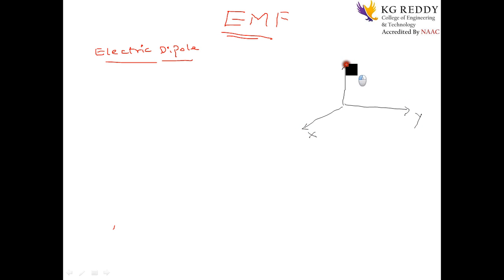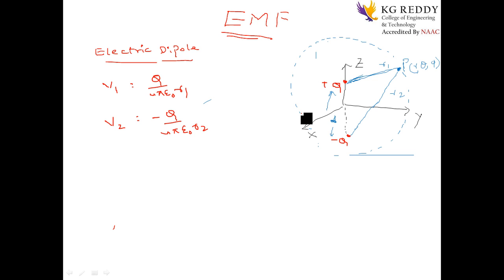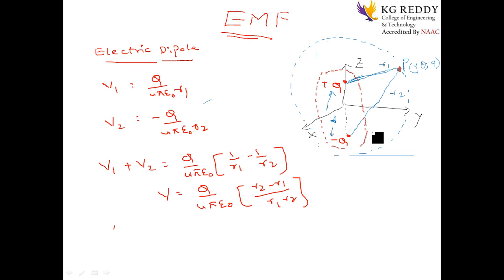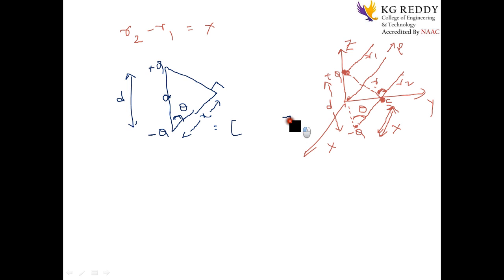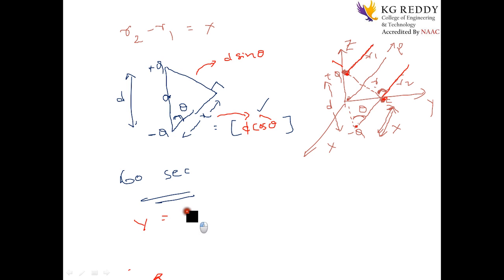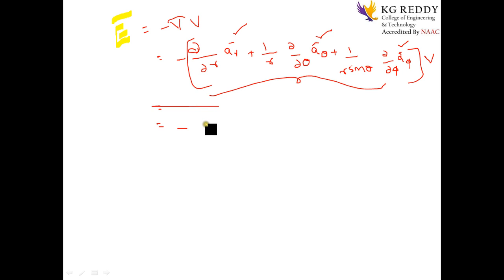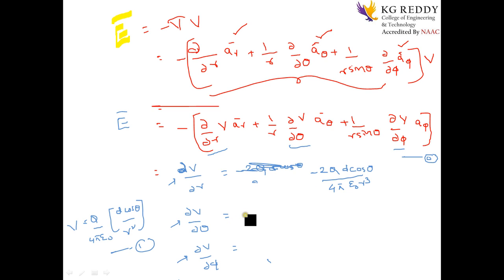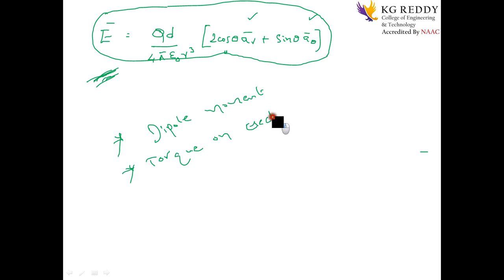EMF | Unit I Electric Dipole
The lecture video shows the procedure for finding the absolute potential and electric filed intensity due to an electric dipole by K Syed